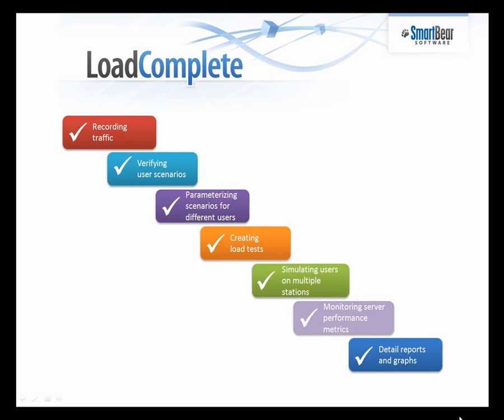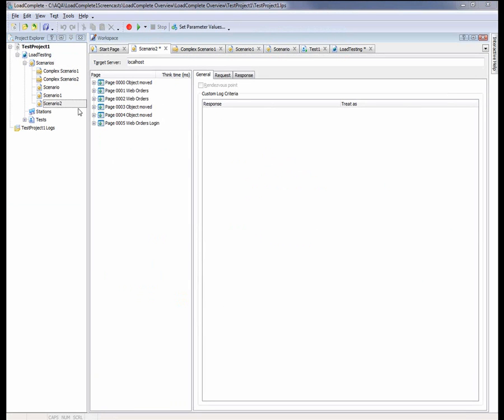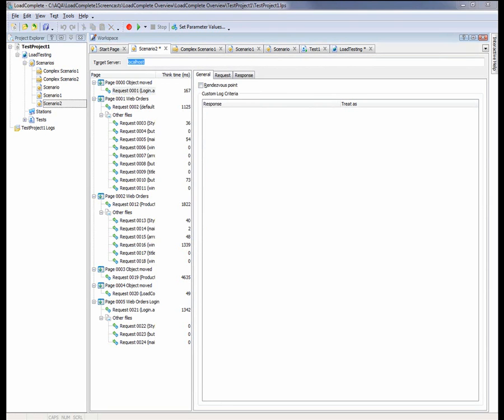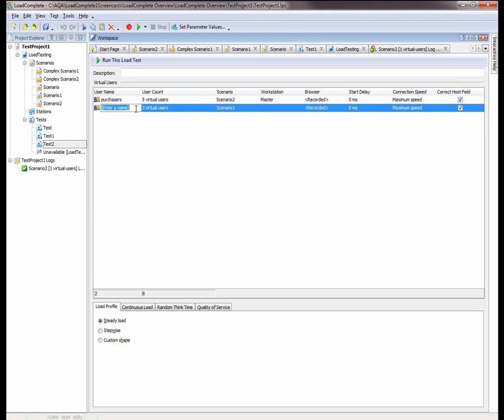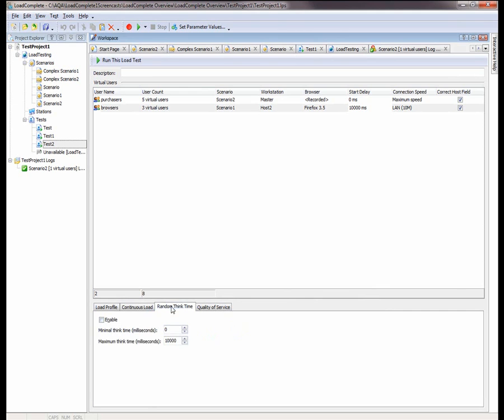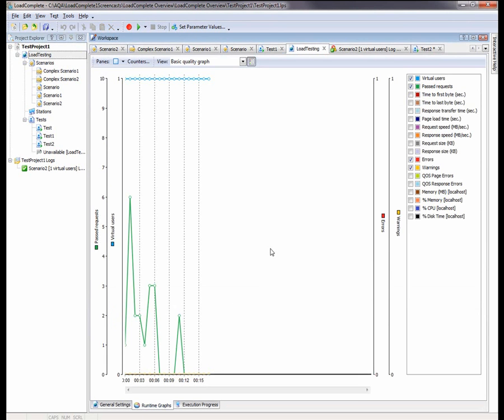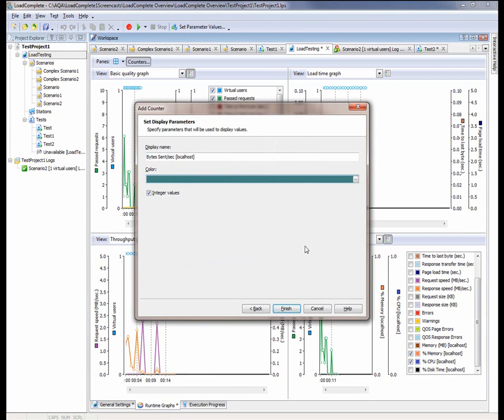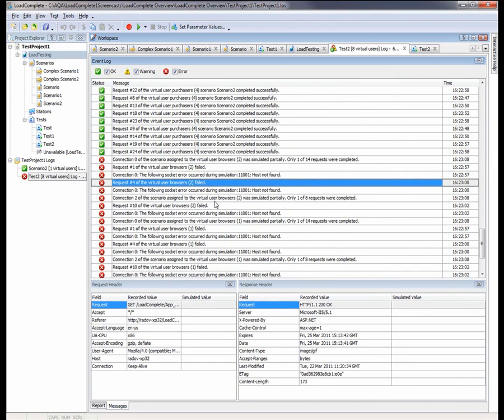LoadComplete Overview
This video explains some basic concepts of LoadComplete and demonstrates how you can test a web application with LoadComplete.

You will learn how to:

• Record traffic between your computer                 and the tested web server.

• Verify the recorded traffic.

• Create a load test that will simulate                 the recorded traffic.

• Run the load test.

• Monitor server performance metrics.

• Analyze load test results